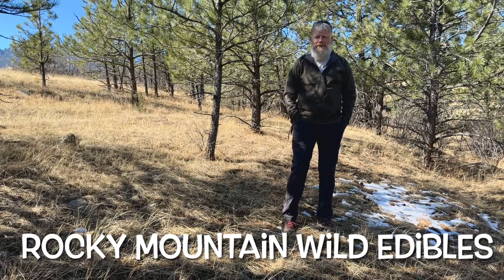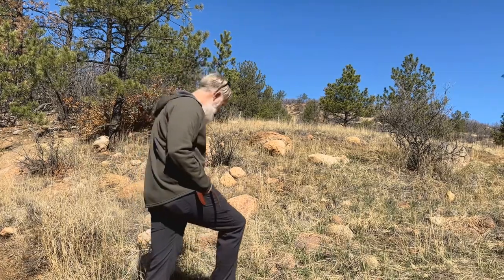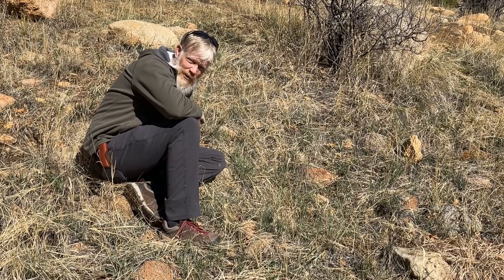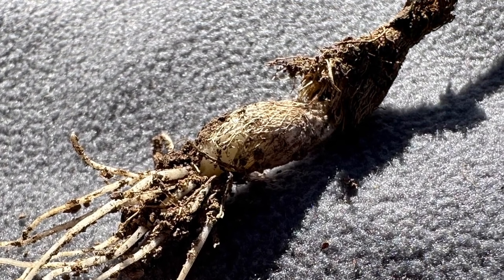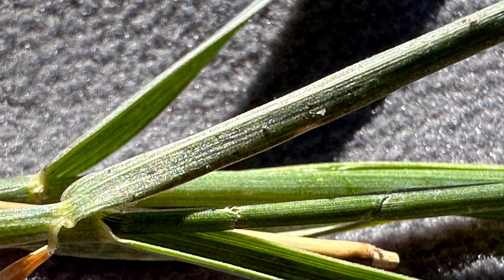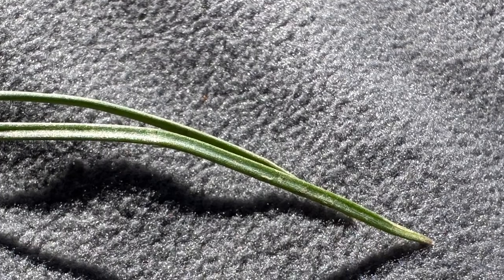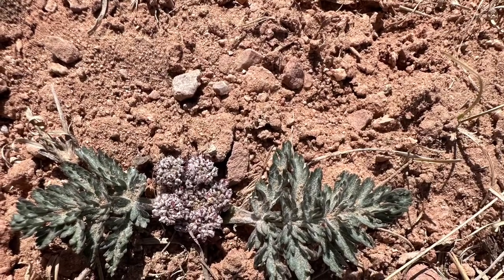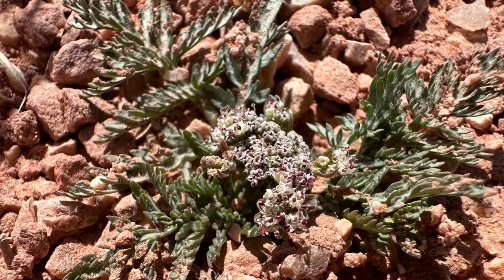Is it Wild Onion? A guide to recognizing wild onion in the spring months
During the spring it can be quite difficult to identify wild onion. Even certain species of grass can look very similar to onion at this point in the season. This video is intended to compliment the other videos about wild onion.